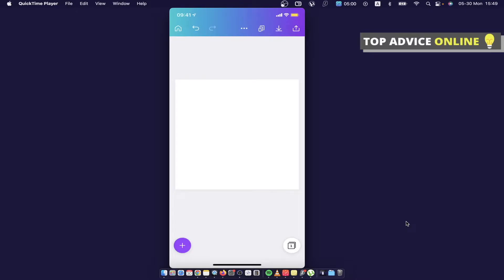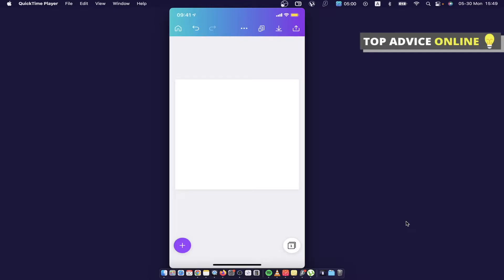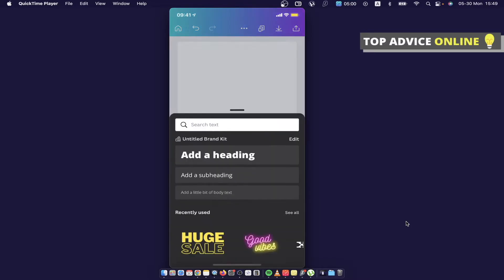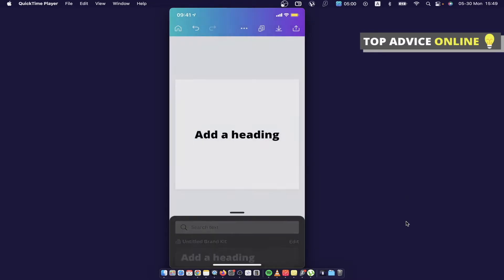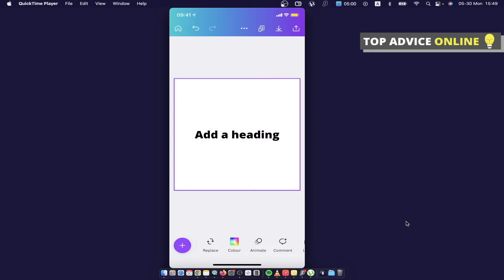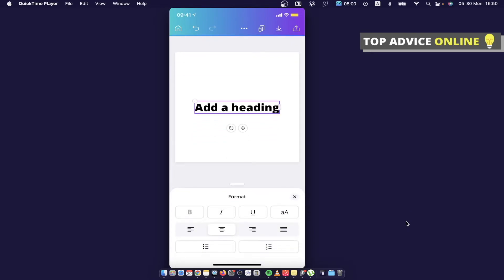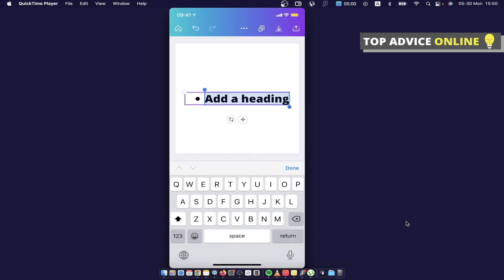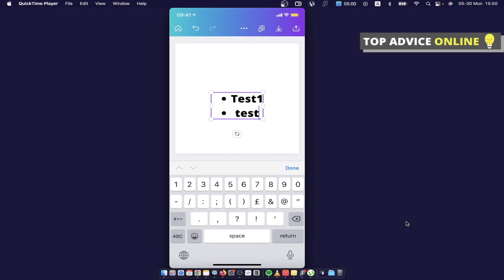How To Add Bullet Points On Canva App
In this video I will show you how to add bullet points on Canva App! It's really easy and it will take you less than a minute to do so!